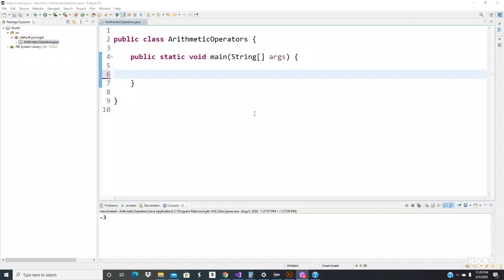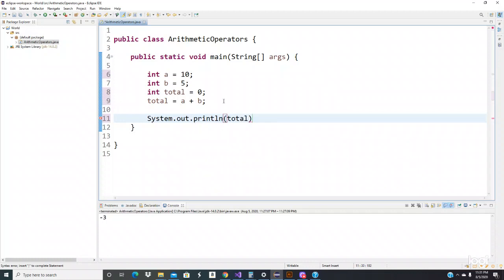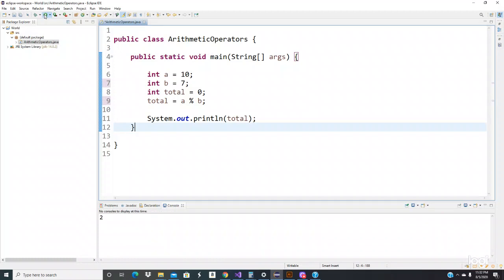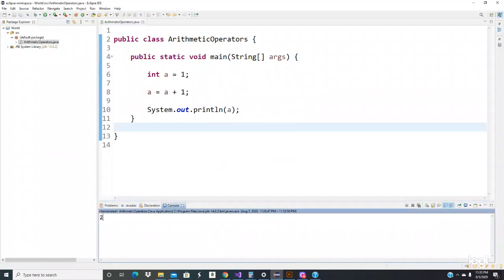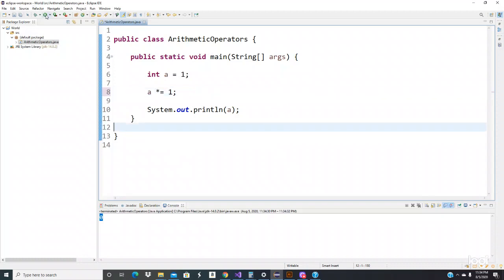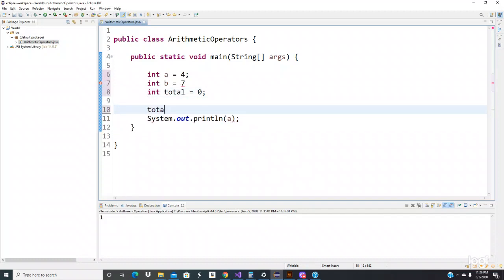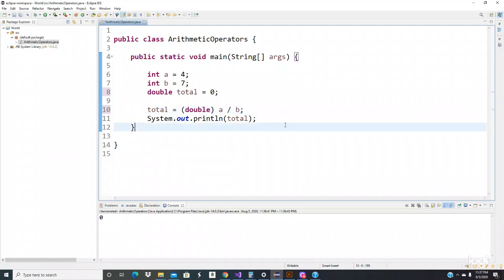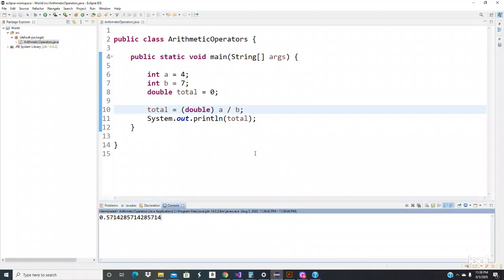Java programming tutorial 04 - Arithmetic Operators